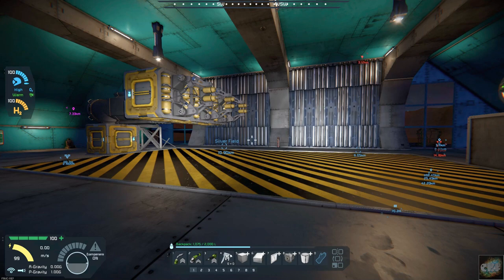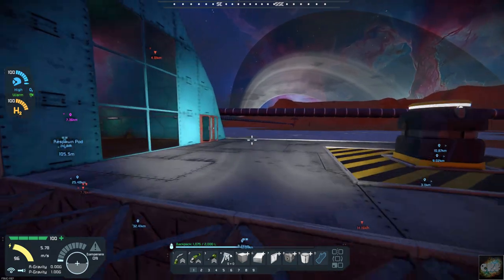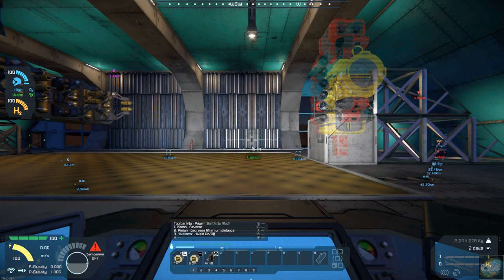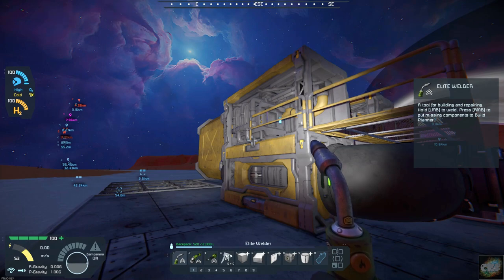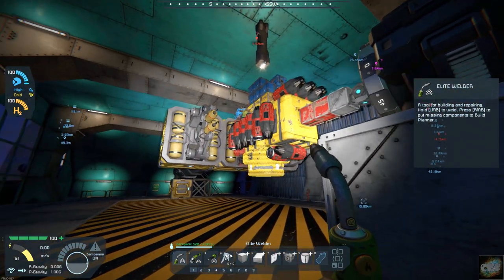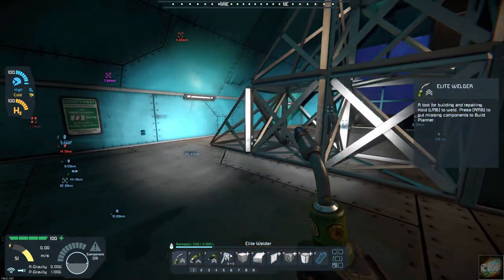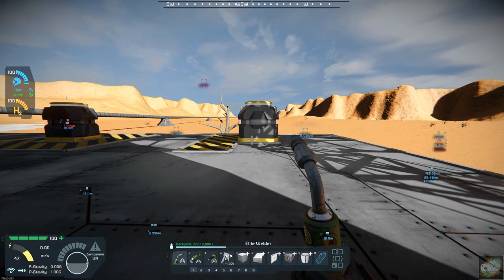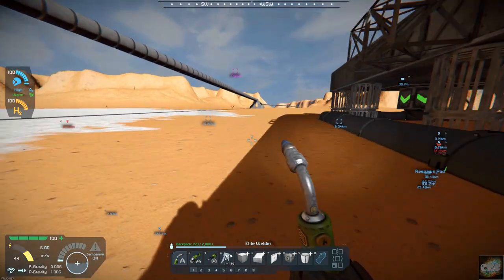Space Engineers – Season 2 – Day # 17 Planet 26 – Drone Printer Success!!!